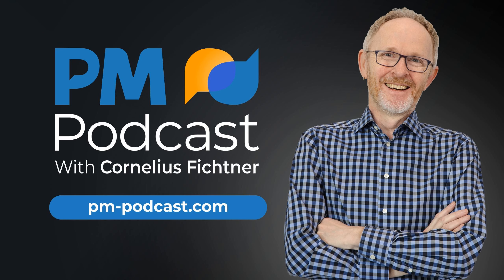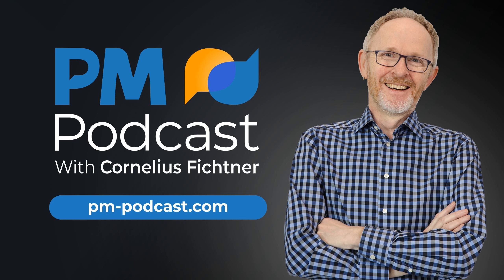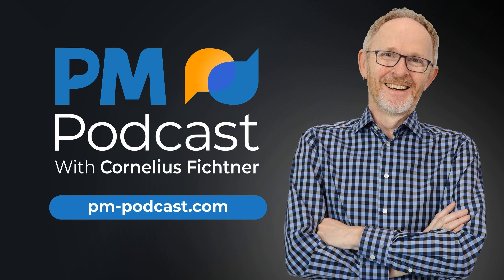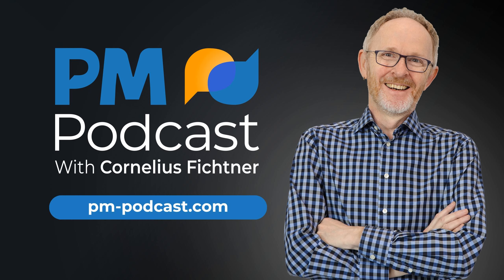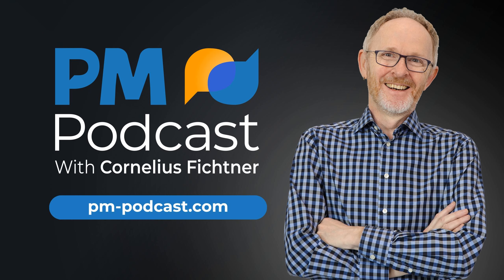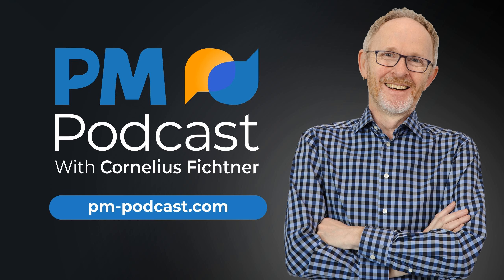The Tactical Approach to Building a PMO | Episode 229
Building a PMO is a daunting task. Wouldn’t it be nice if you had a “simple” 12 step approach that would guide you through the process from start to finish? We can help you there. My guest today is Bill Dow who wrote The Tactical Guide for Building a PMO. The book will provide PMO Managers with the knowledge and skills to develop, refine, and enhance their Project Management Office.

 In todays interview Bill and I will will discuss the 12 steps he recommends you must go through in order to build your PMO and then next week we’ll look at aspects of implementing and growing it

 If you want to learn the tactical for building a PMO then today’s episode is for you